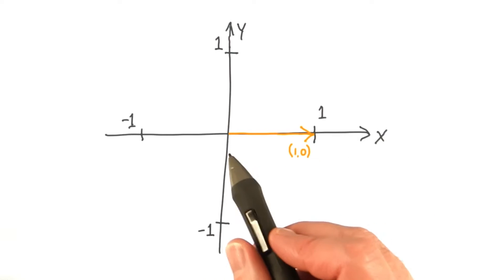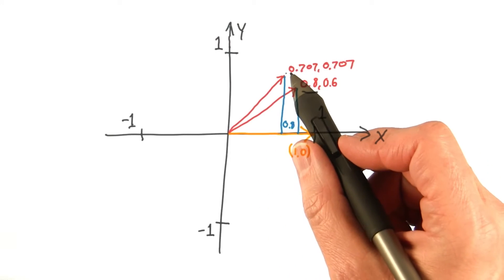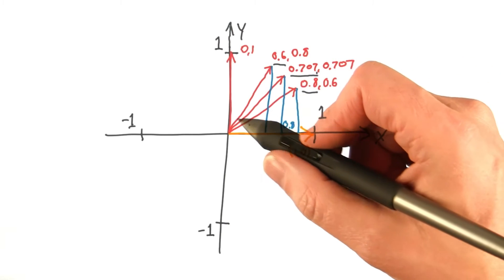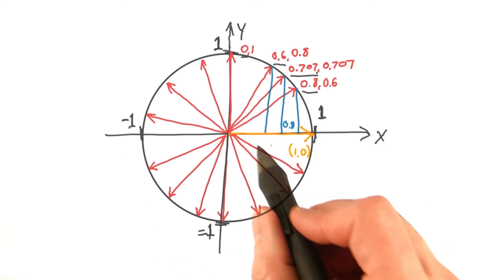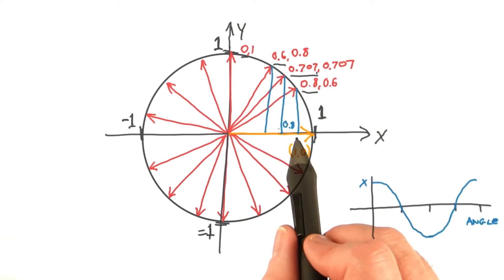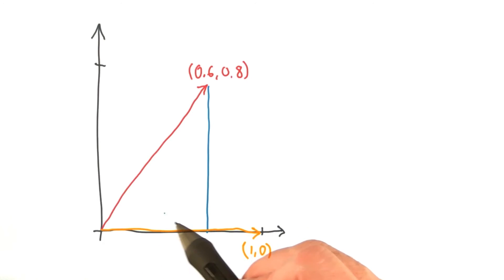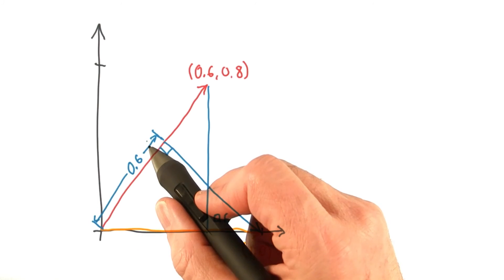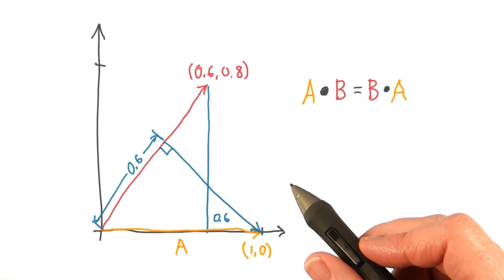The Dot Product in Detail - Interactive 3D Graphics